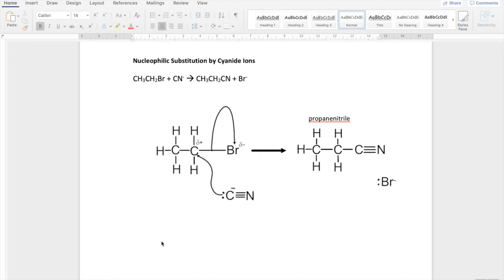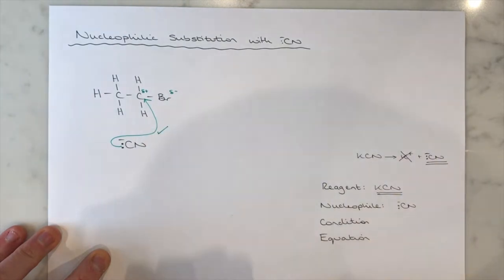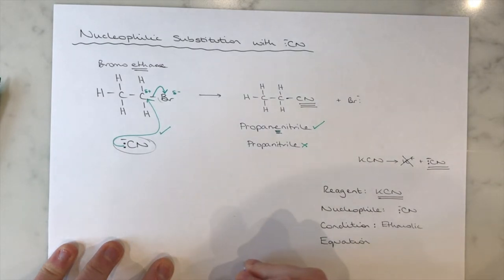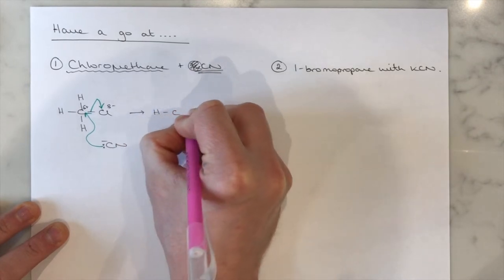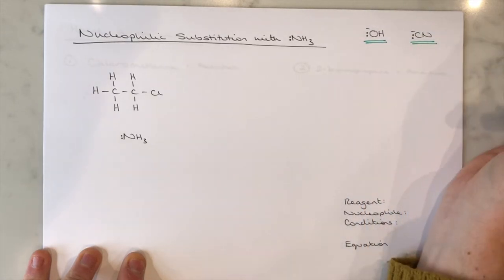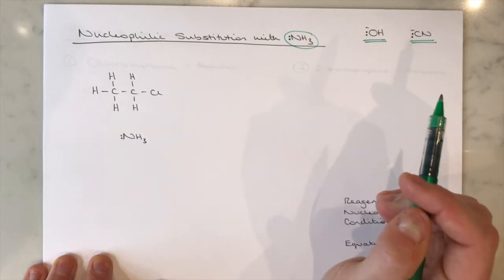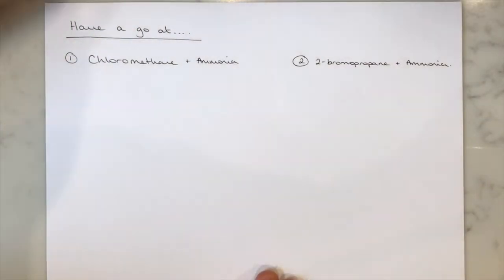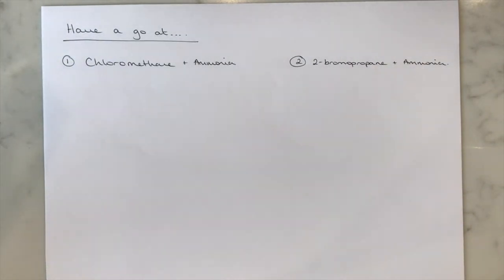Y12 Haloalkanes Lesson 4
Lesson 4 looking further at Nucleophilic Substitution using Cyanide Ions and Ammonia